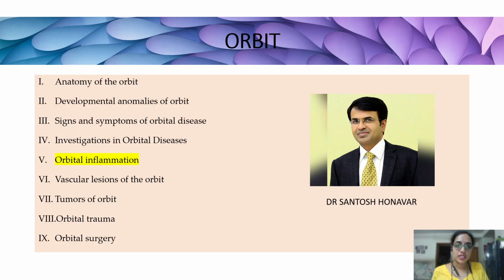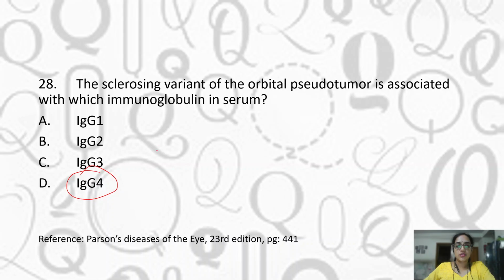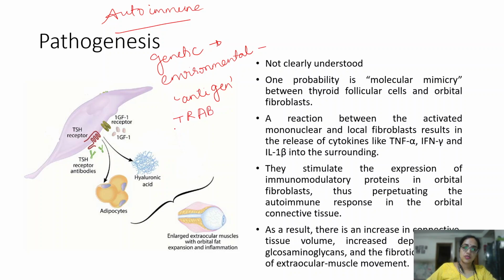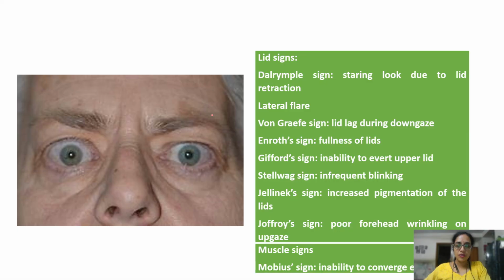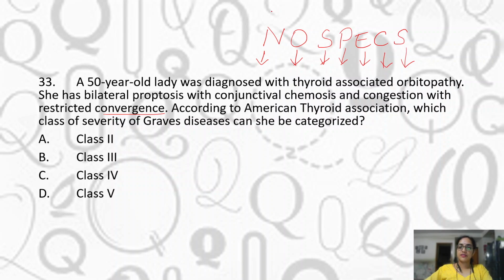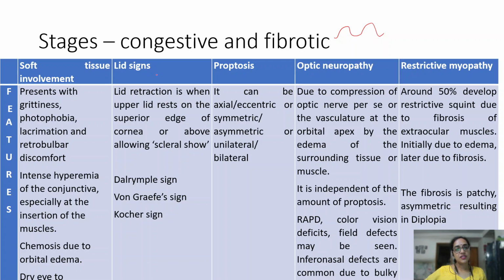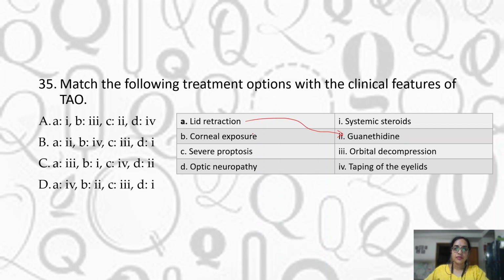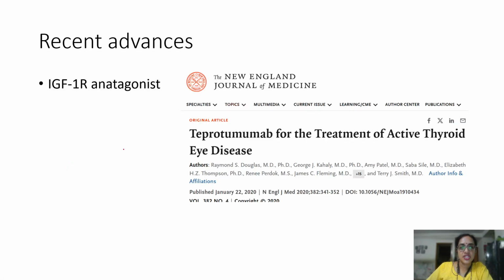ORBIT PART 4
Welcome to "NExT level ophthalmology". This class deals about non-infectious orbital inflammation like Thyroid eye disease and orbital pseudotumor.